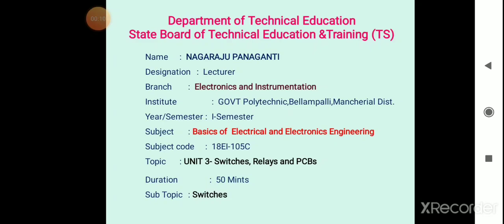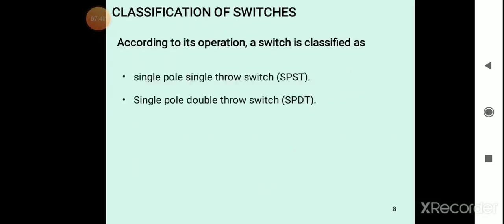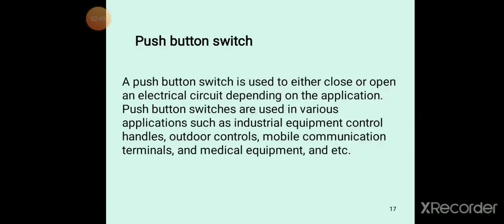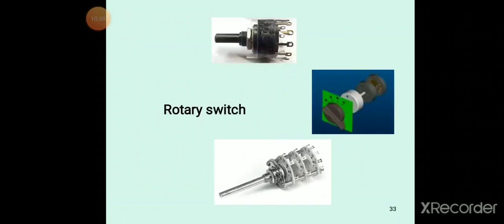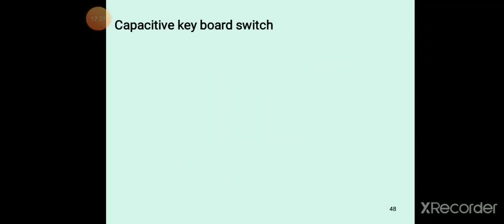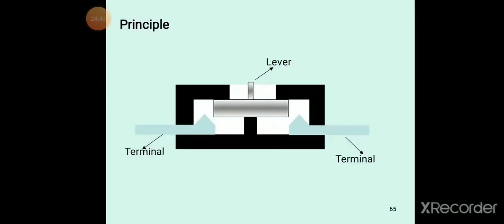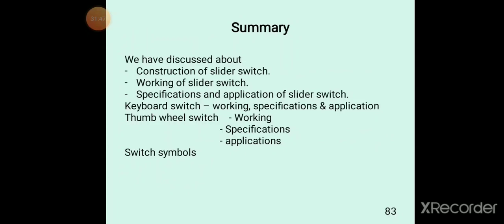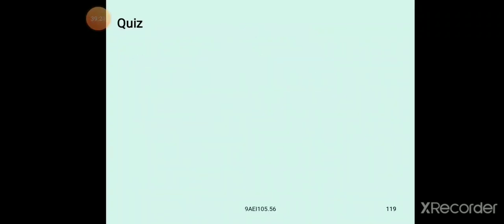Switches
Types of switches, symbols, working mechanism, specifications, and applications